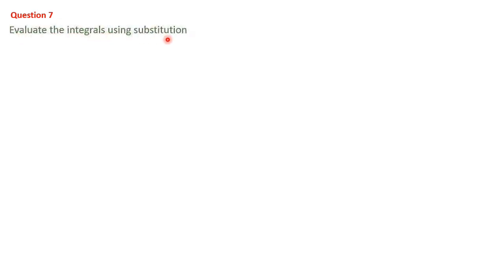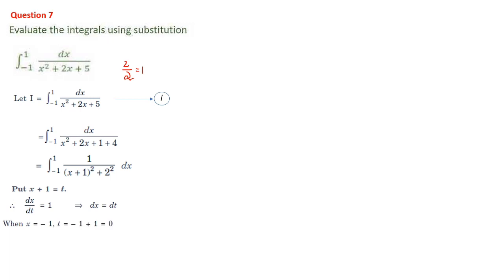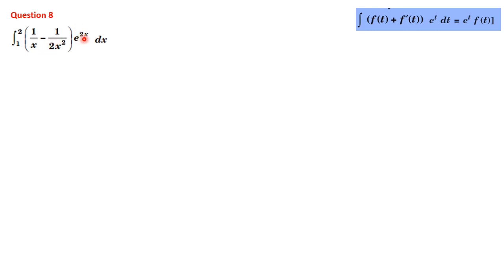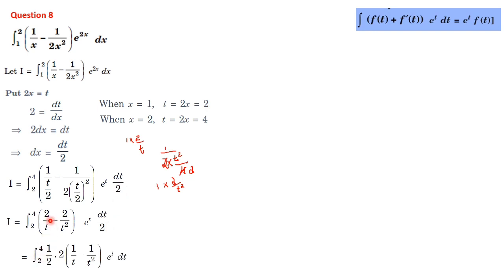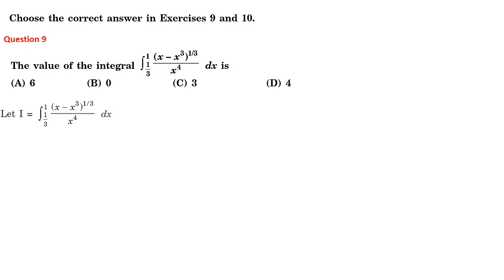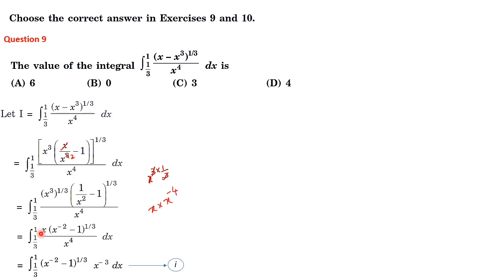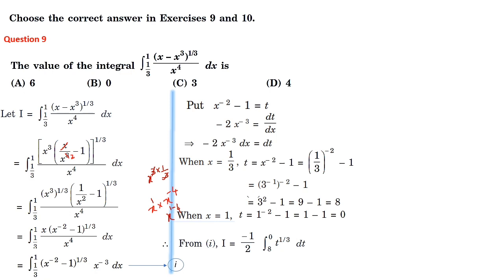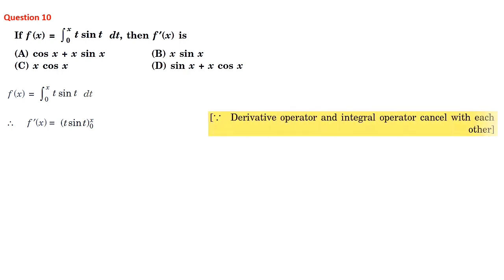Class 12 Integrals Excercise 7.10, Questions 7 to 10 Solutions